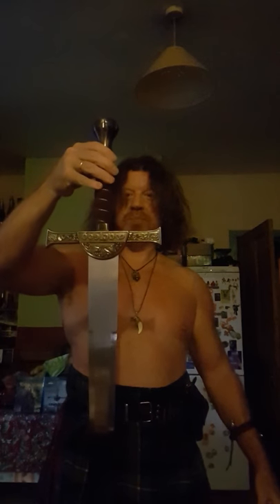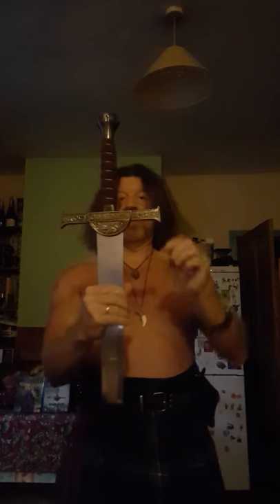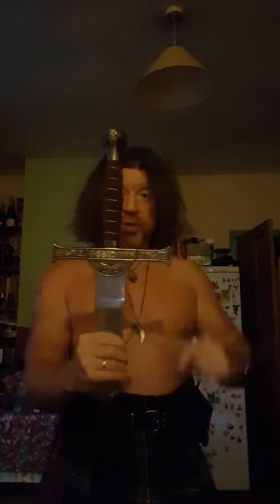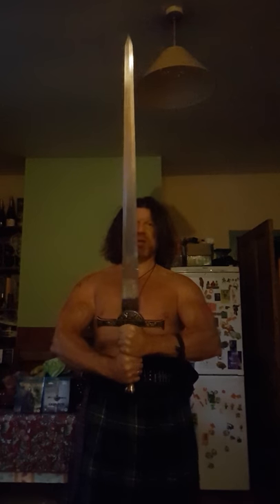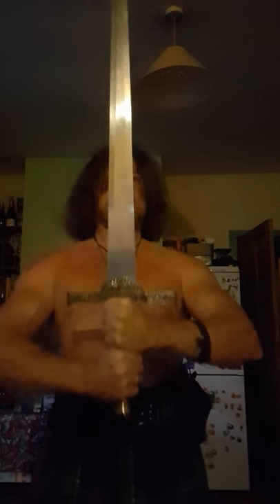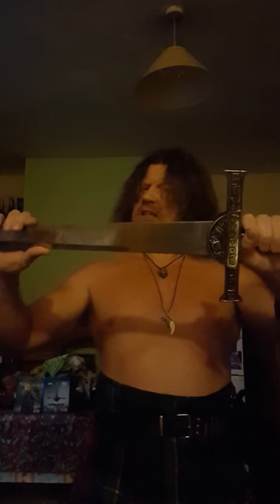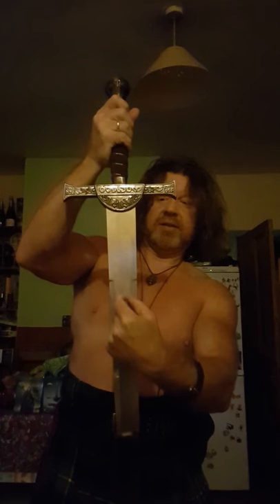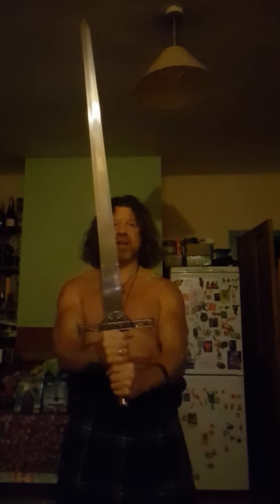Discussing the mighty Macleod claymore from the 80's cult-classic Highlander with Kilt-Man.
Another vintage video salvaged from Facebook ... But worth a look!